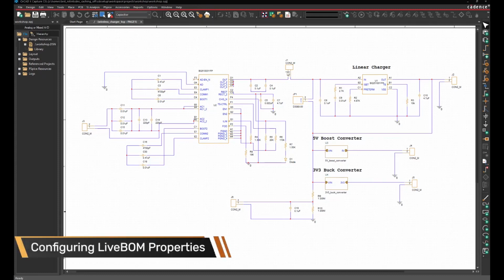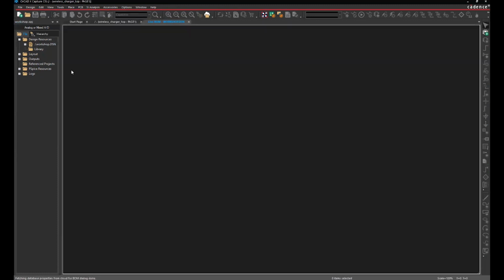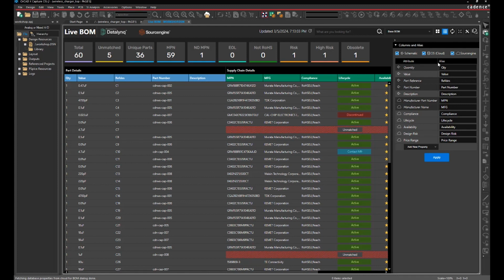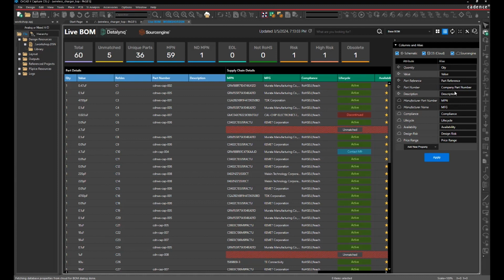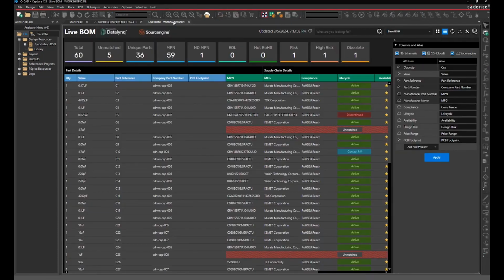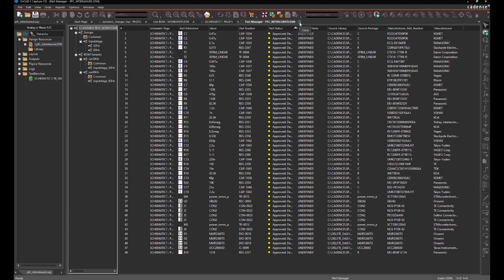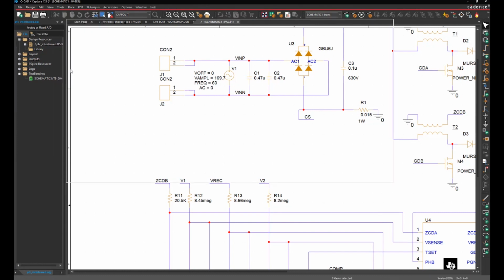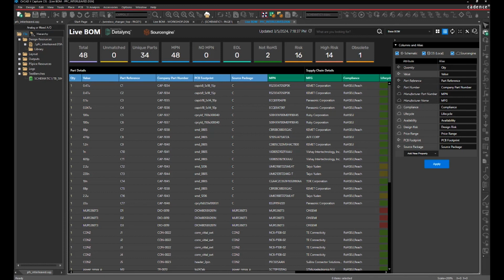How to Configure LiveBOM Properties | OrCAD X 23.1.1 Update